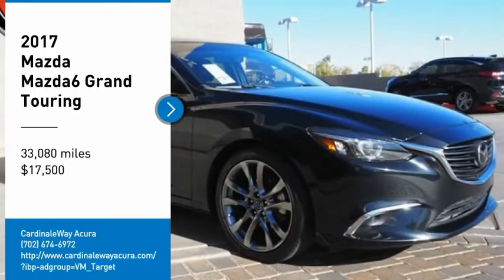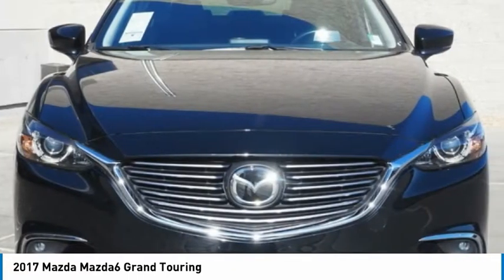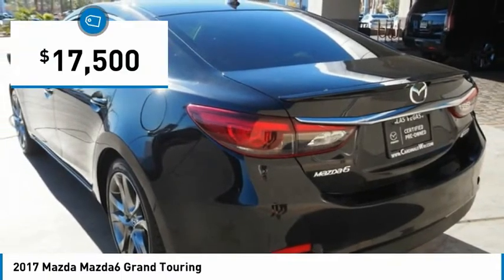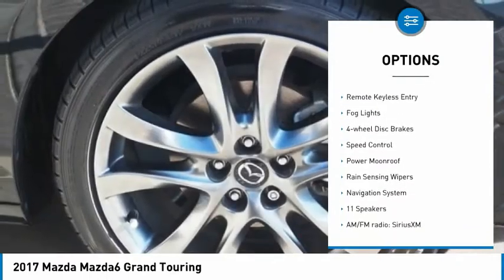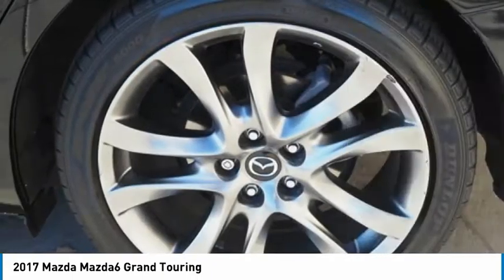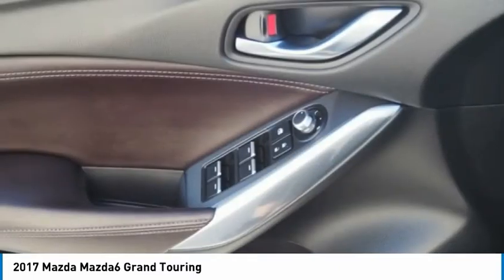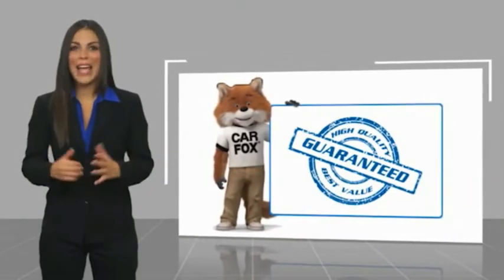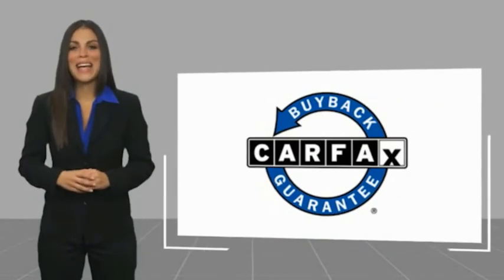2017 Mazda Mazda6 Grand Touring FOR SALE in Las Vegas, NV P2718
2017 Mazda Mazda6 Grand Touring

CardinaleWay Acura
7000 West Sahara Ave

Want us to come to you? No problem! In case we missed a picture or a detail you would like to see of this 2017 Mazda6, we are happy to send you A PERSONAL VIDEO walking around the vehicle focusing on the closest details that are important to you. We can send it directly to you via text or email. We look forward to hearing from you!  Certified. Black 2017 Mazda Mazda6 Grand Touring FWD 6-Speed Automatic 2.5L 4-Cylinder DOHC  Come visit our showroom where you will find our associates live by our mantra that  We Develop Outstanding Relationships Where Everybody Wins  on 7000 West Sahara Ave, Las Vegas NV 89117. We are the CardinaleWay, family owned since 1979. Recent Arrival!  Mazda Certified Pre-Owned Details:      Warranty Deductible:  0     Vehicle History     Limited Warranty: 12 Month/12,000 Mile (whichever comes first) after new car warranty expires or from certified purchase date     Transferable Warranty     Powertrain Limited Warranty: 84 Month/100,000 Mile (whichever comes first) from original in-service date     160 Point Inspection     Roadside Assistance     Includes Autocheck Vehicle History Report with 3 Year Buyback Protection  Awards:     2017 KBB.com 10 Best Used Cars Under  20,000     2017 KBB.com Brand Image Awards   Reviews:     Very responsive engine and transmission make it feel faster than most family sedans; fuel economy is competitive with any car in the class; reassuring handling that makes it entertaining to drive; one of the best technology interfaces in the class; graceful styling inside and out. Source: Edmunds  Vehicle price and availability are subject to change without notice.